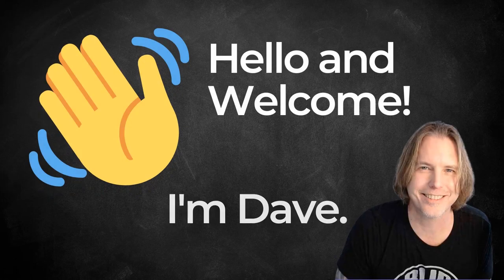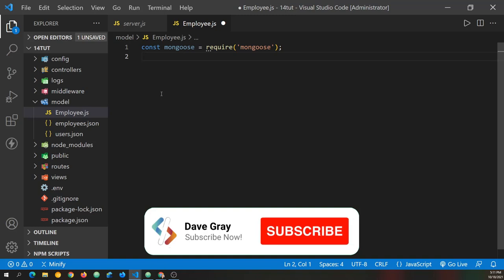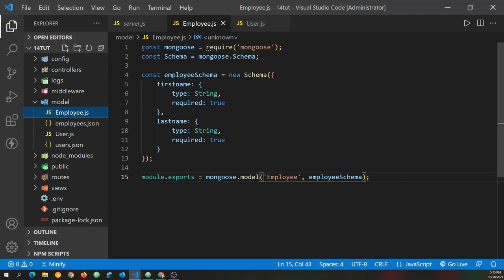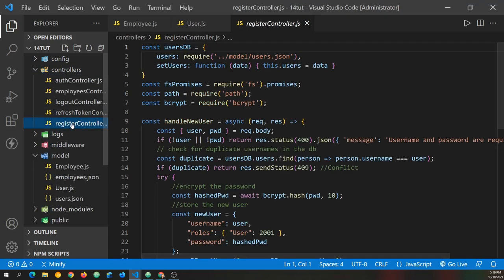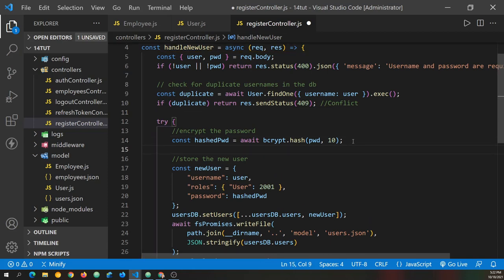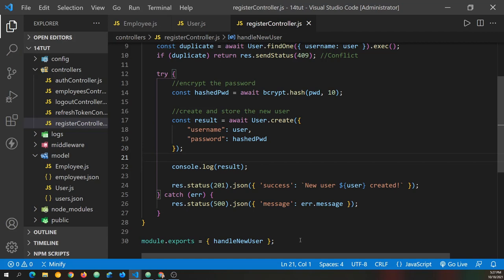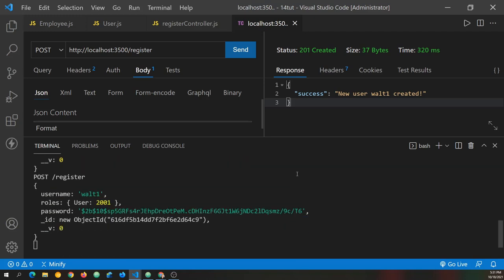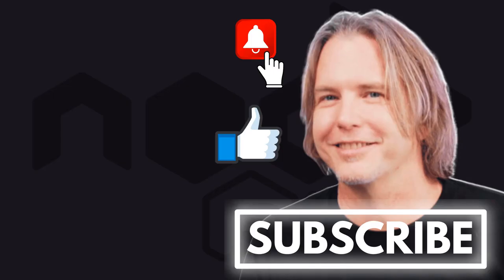How to create MongoDB Schemas and Data Models | Node.js Tutorials for Beginners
Learn how to create MongoDB schemas and data models in this Node.js tutorial for beginners. A MongoDB schema allows you to define the shape and content of documents in a collection. Data models allow applications to interact with the data in a collection.

(00:00) Intro
(00:05) Welcome and Overview
(00:46) Mongoose JS Docs
(02:08) Create an Employee schema
(04:25) Create an Employee data model
(05:53) Create a User schema
(08:23) Create a User data model
(08:49) Refactor the register controller with the User data model
(15:29) Test the register route with Thunder Client
(17:36) View the new user data at MongoDB.com
(20:19) Assignment / Challenge

All You Need to Know About Storing JWT in the Frontend

Was this tutorial about Mongoose Schemas and Data Models for MongoDB with Node.js helpful? If so, please share.